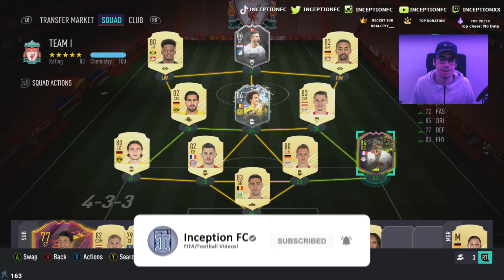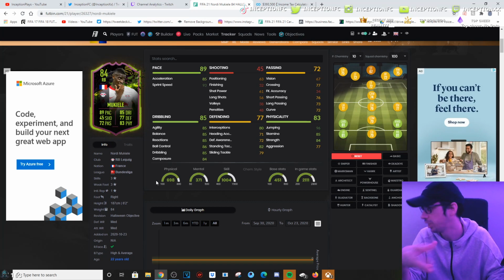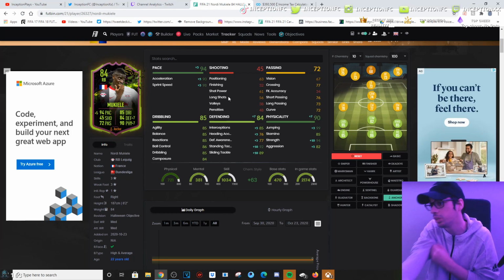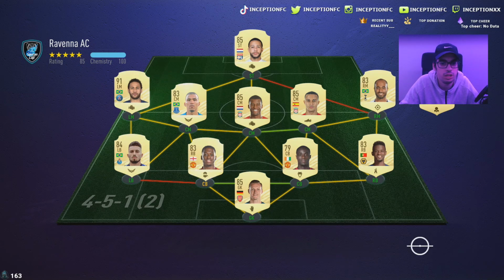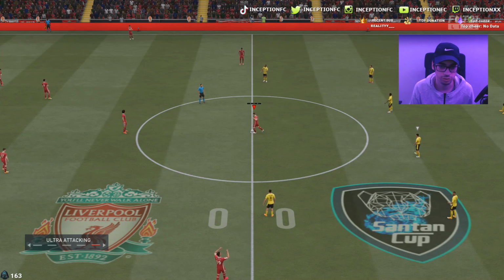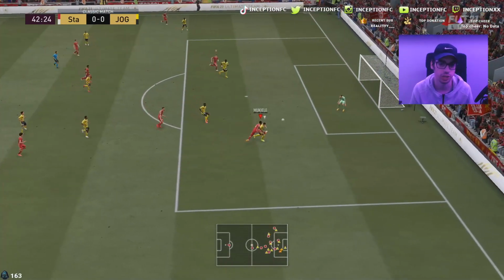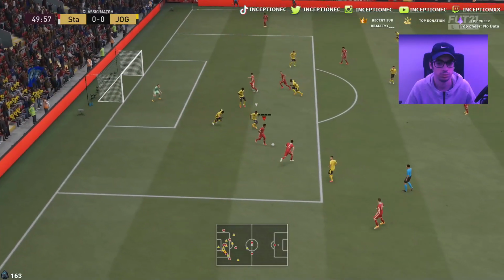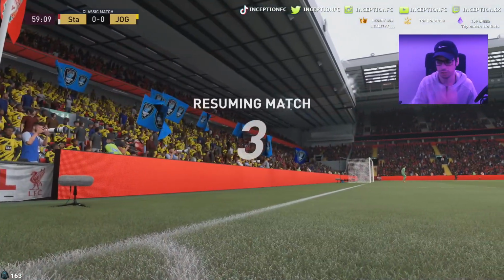84 RULEBREAKERS MUKIELE PLAYER REVIEW! GAMEPLAY OBJECTIVE PLAYER - FIFA 21 ULTIMATE TEAM